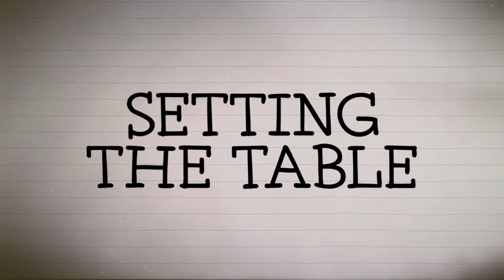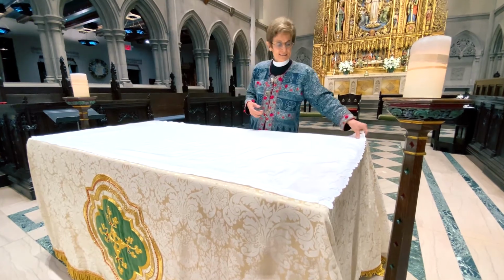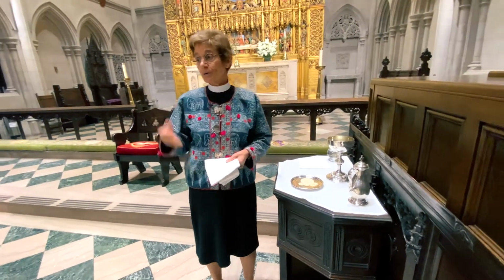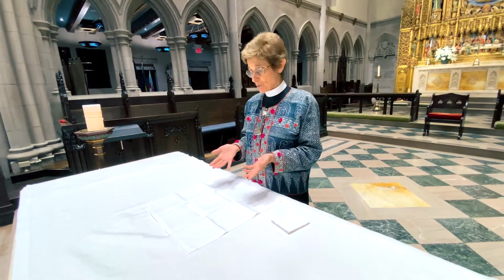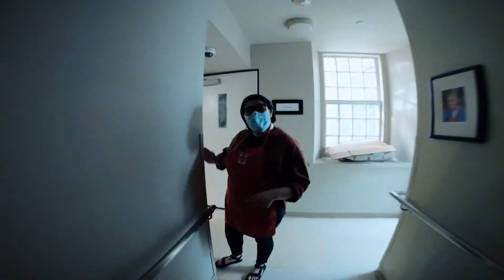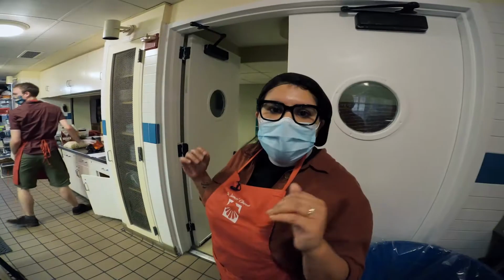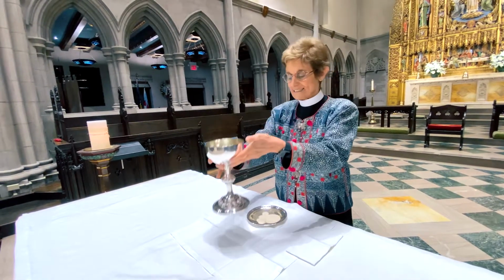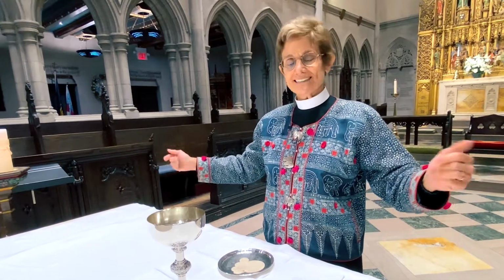Did You Know? This is how we set the table for communion.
Made especially for our youngest parishioners, but we think the older ones will love it, too!